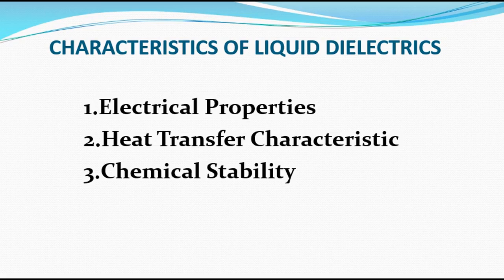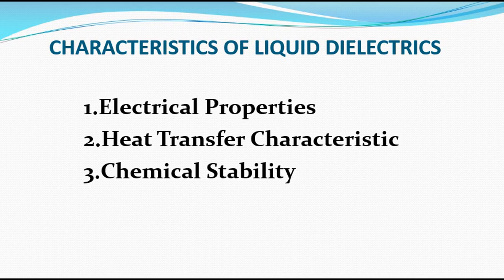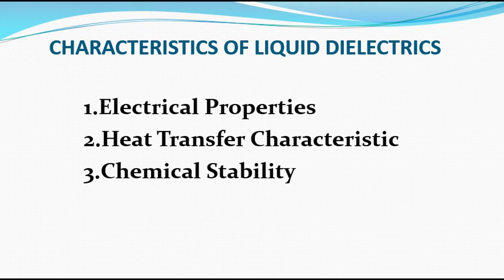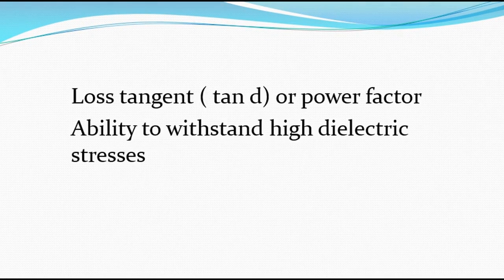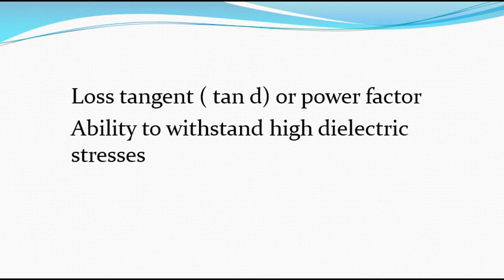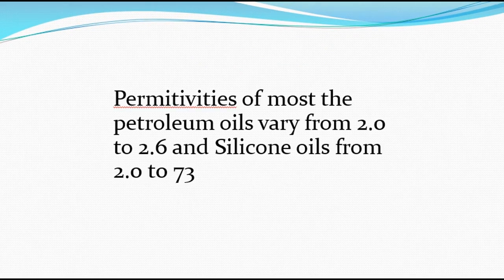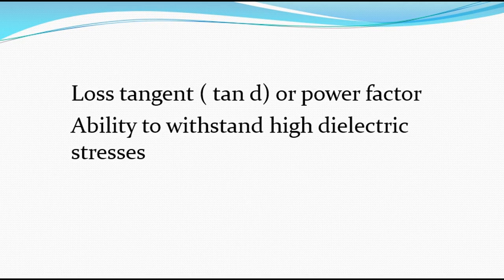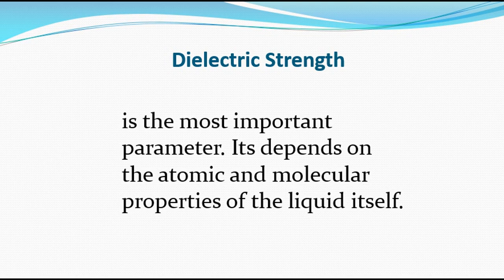CHARACTERISTICS OF LIQUID DIELECTRICS LOSS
A liquid dielectric is a dielectric material in liquid state. Its main purpose is to prevent or rapidly quench electric discharges. Dielectric liquids are used as electrical insulators in high voltage applications, e.g. transformers, capacitors, high voltage cables, and switchgear (namely high voltage switchgear). Its function is to provide electrical insulation, suppress corona and arcing, and to serve as a coolant. Lecture 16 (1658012)
1 Suspended Particle Theory
2 Cultivation and the Bubble Theory
3 Stressed Oil Volume Theory

A good liquid dielectric should have high dielectric strength, high thermal stability and chemical inertness against the construction materials used, non-flammability and low toxicity, good heat transfer properties, and low cost.

Liquid dielectrics are self-healing; when an electric breakdown occurs, the discharge channel does not leave a permanent conductive trace in the fluid.

The electrical properties tend to be strongly influenced by dissolved gases (e.g. oxygen or carbon dioxide, dust, fibers, and especially ionic impurities and moisture. Electrical discharge may cause production of impurities degrading the dielectric's performance.

Some examples of dielectric liquids are transformer oil, perfluoroalkanes, and purified water.